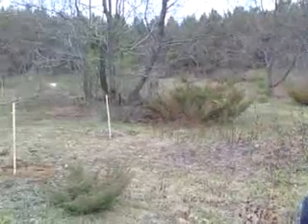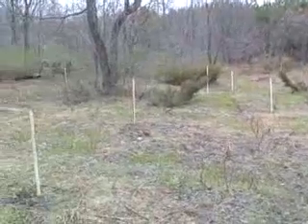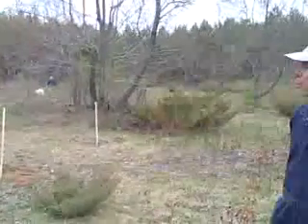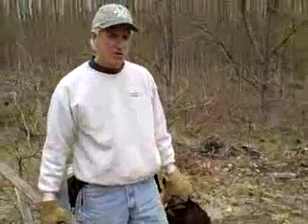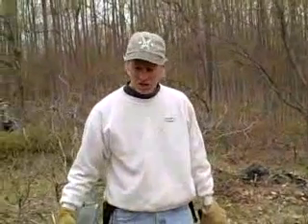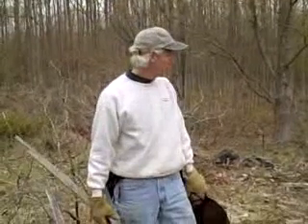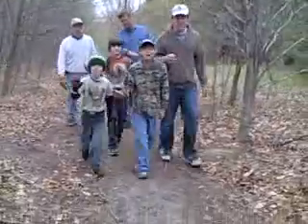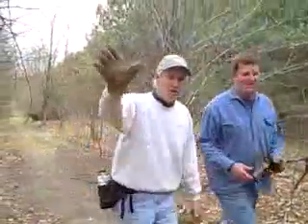Earth Day Cleaning at Offield Nature Preserve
Scouts and other area residents spent the afternoon on Saturday, April 24 cleaning up the Little Traverse Conservancy at Offield Nature Preserve, near Harbor Springs.